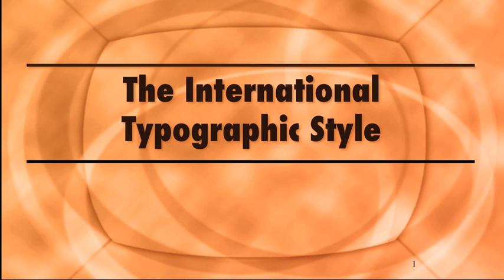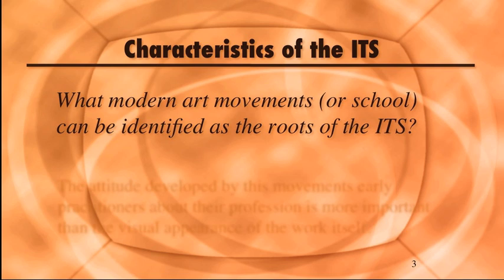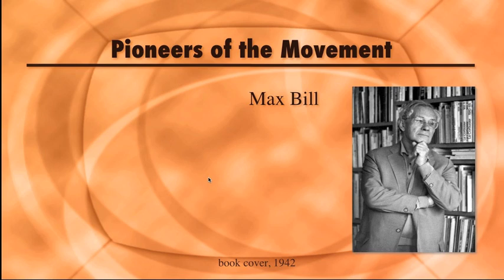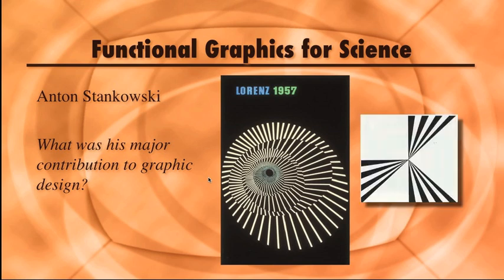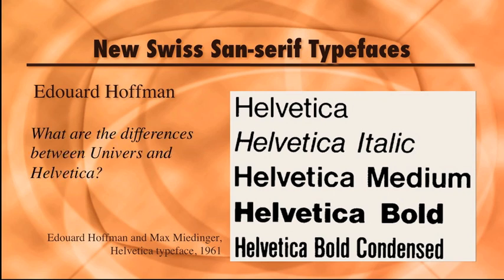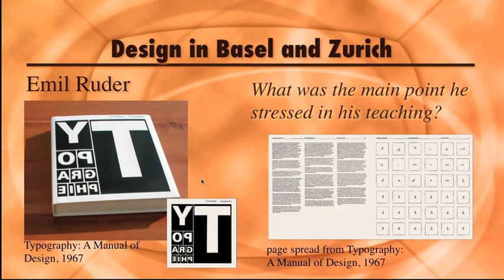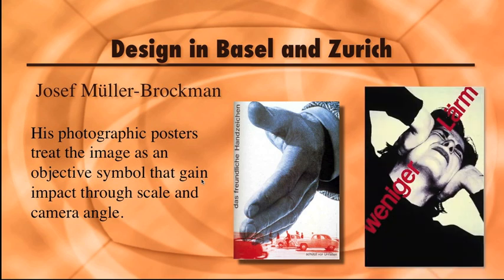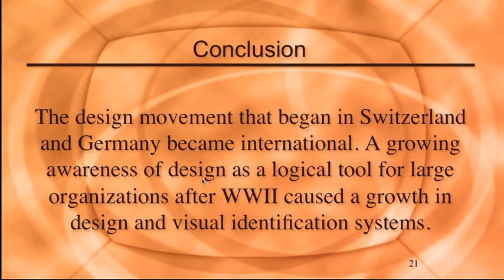Ch 18 The International Typographic Style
Mini-lecture for Ch 18 The International Typographic Style,  CDN 115 A History of Graphic Design based on the book "A History of Graphic Design" by Philip B. Meggs and Alston W. Purvis, 5th Edition